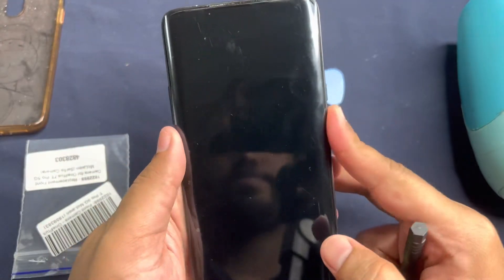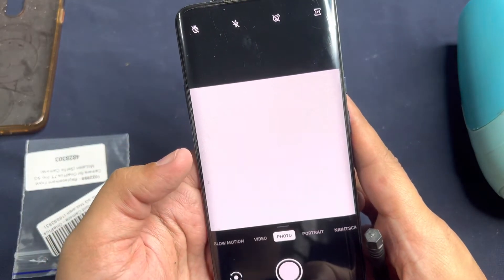How to replace pop up camera in oneplus 7t pro | Oneplus 7t pro Teardown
pop up camera
oneplus 7 pro pop up camera
oneplus 7 pro review
oneplus
oneplus 7t pro front camera replacement
fix one plus 7 pro front pop up camera
one plus 7 pro pop up camera problem
oneplus 7t pro mclaren popup camera replace
oneplus 7t pro pop up selfie replace
oneplus 7t pro camera how to fix camera pop up replacement
how to replace oneplus 7 pro camera
how to replace oneplus 7 pro rear camera

oneplus 7 pro teardown
oneplus 7t pro
oneplus 7t teardown
oneplus 7t
oneplus
oneplus 7 teardown